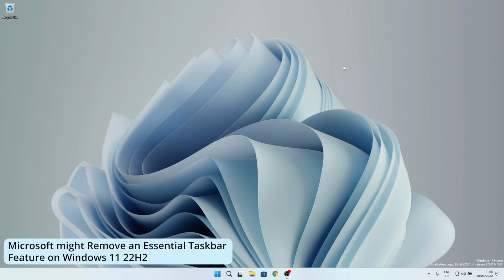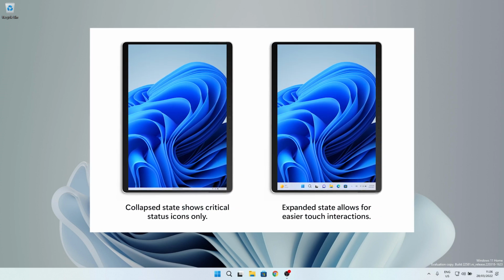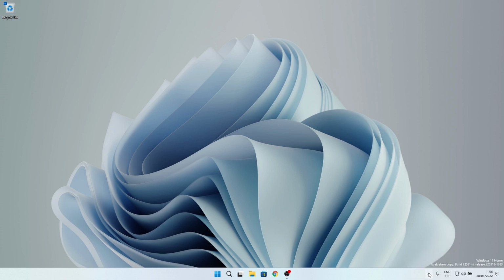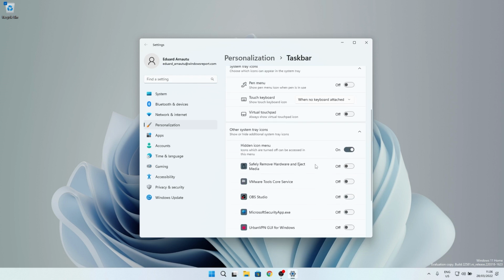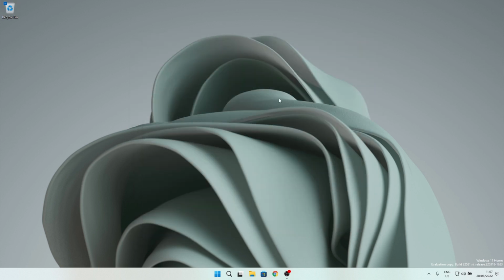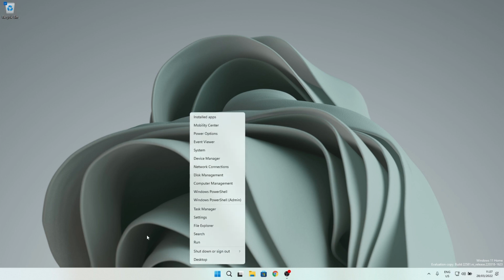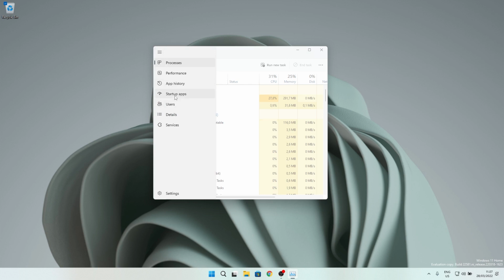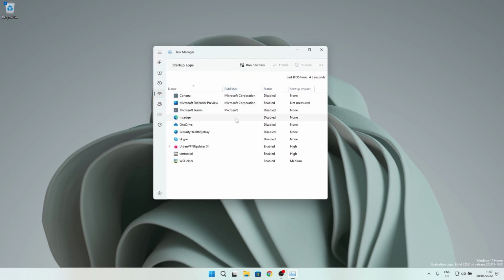Microsoft might Remove an Essential Taskbar Feature on Windows 11 22H2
| Did you know about this? Microsoft might Remove an Essential Taskbar Feature on Windows 11 22H2!
For some of us, this change could be a disappointment, and for some it might not even matter. But here's the latest news on the changes brought with the latest update builds.

0:00 - Intro
0:09 - Discussion